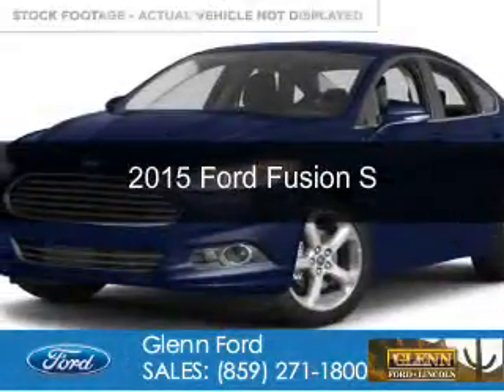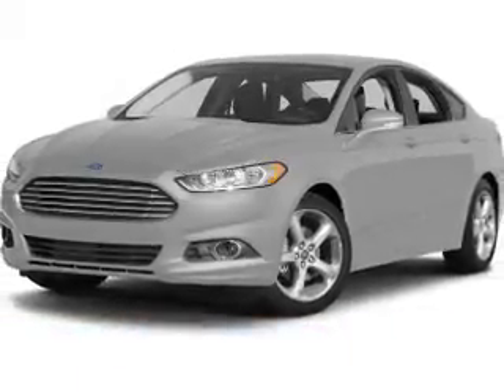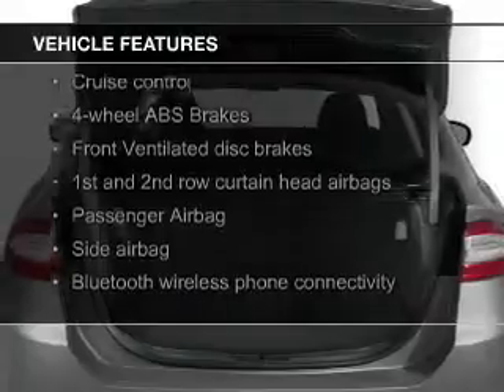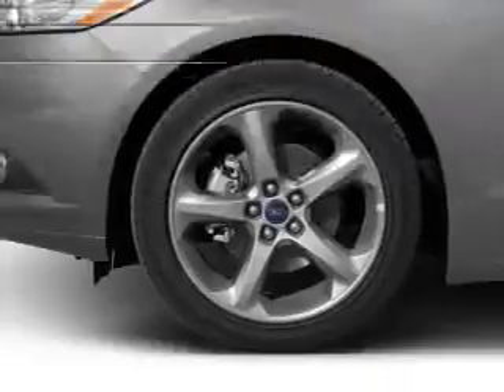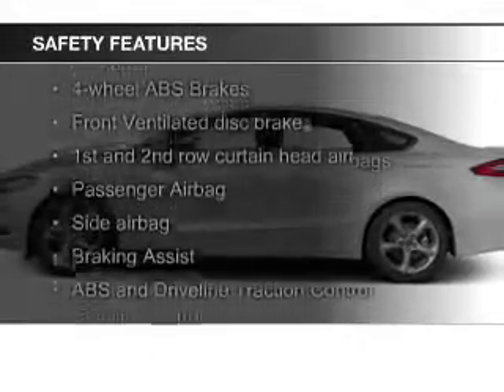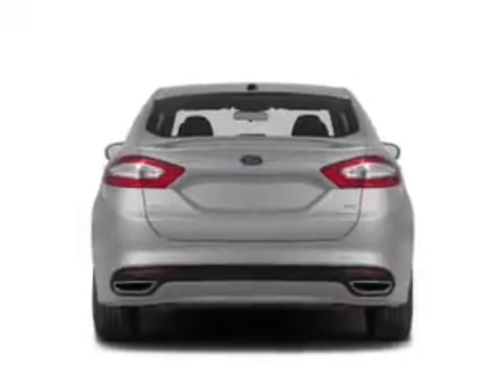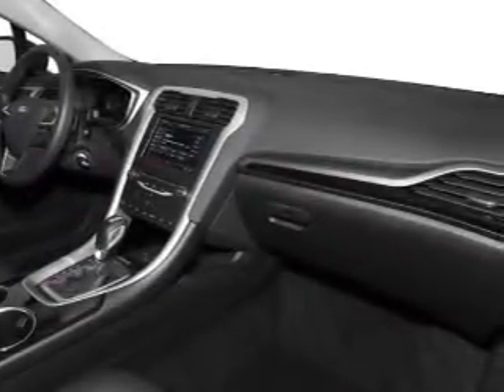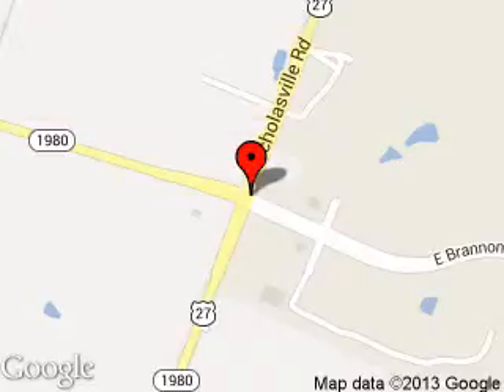2015 Ford Fusion - Nicholasville KY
Phone:
Year: 2015
Make: Ford
Model: Fusion
Trim: S
Engine: 2.5 liter inline 4 cylinder 16 valve
Transmission: 6-Speed Automatic
Color: Blue
Mileage: 9
Address:
4080 Lexington Road